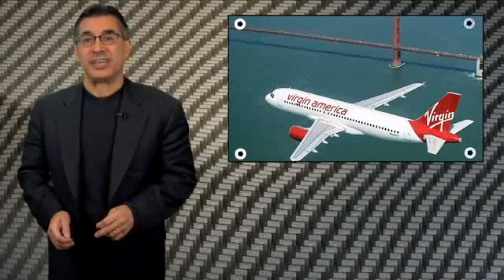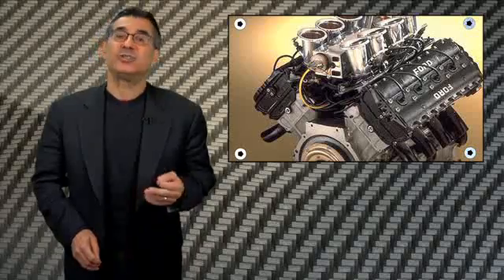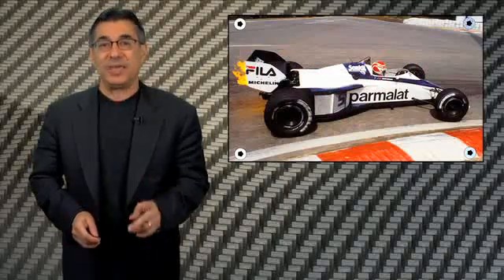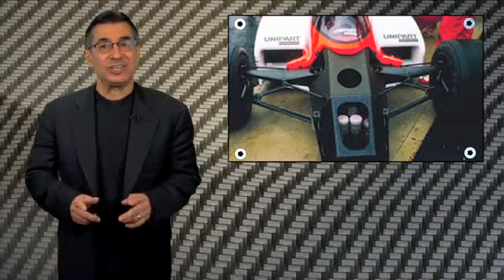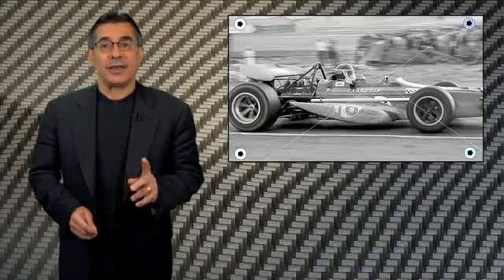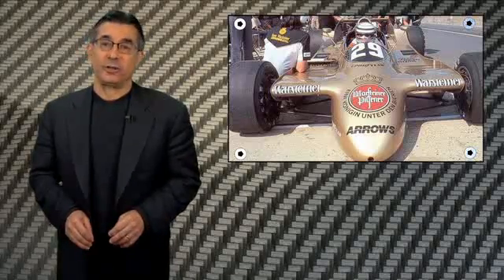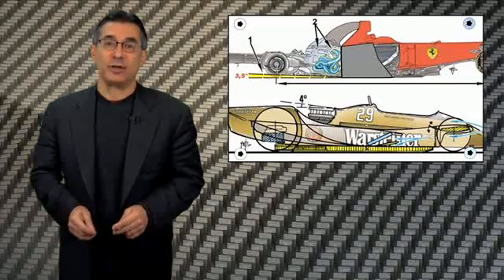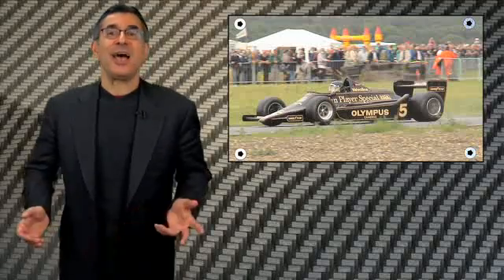Roots in Racing - F1 Tech to Road Cars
This week's ShakeDown features Leo Parente discussing all the technology developed for Formula One which has trickled down to road cars. Everything from carbon fiber components, CFD design, and ground effect aerodynamics.  Shakedown on Fast Lane Daily, hosted by Leo Parente